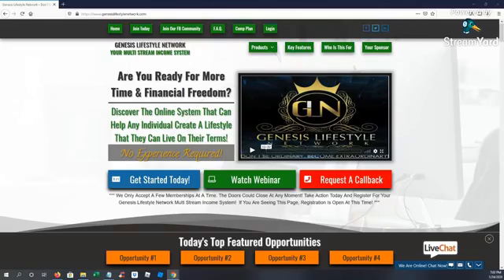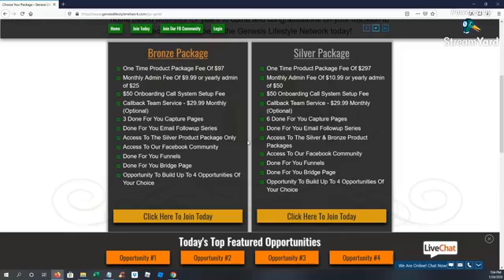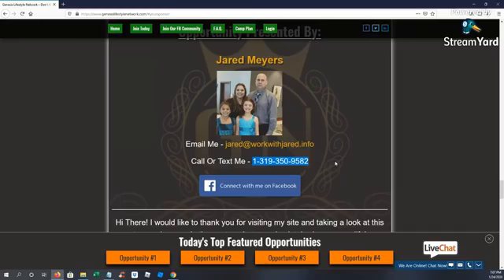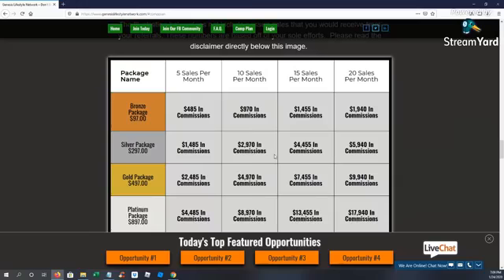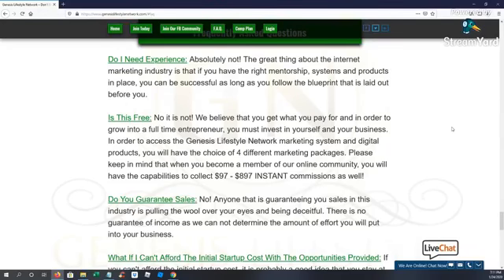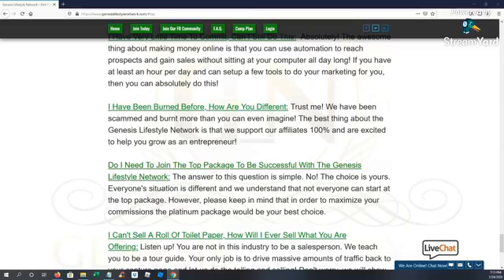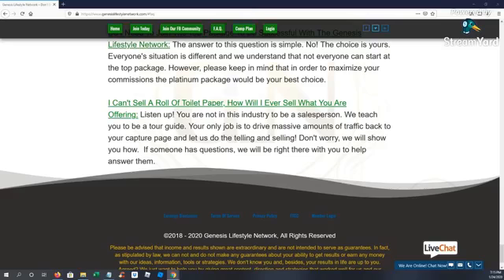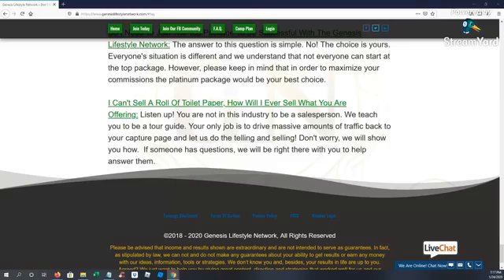Are You Ready To Earn What You Are Worth?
Come join the hottest new INSTANT pay opportunity on the internet today! Take action and take your FREE tour

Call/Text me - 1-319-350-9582